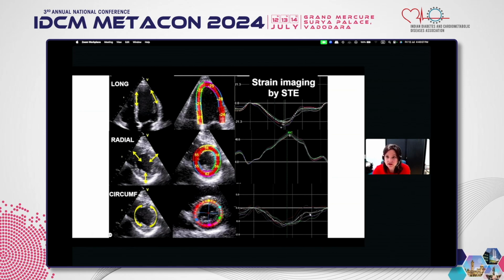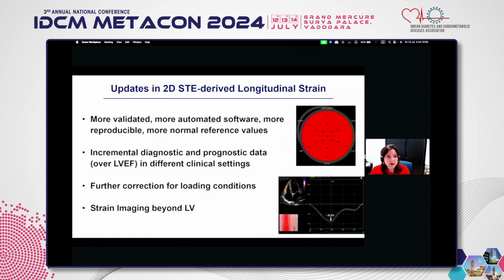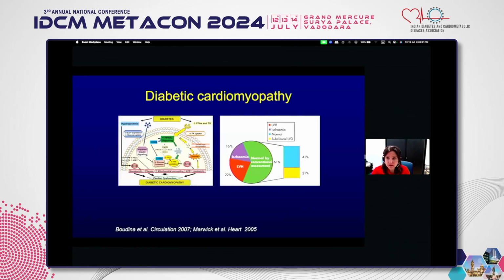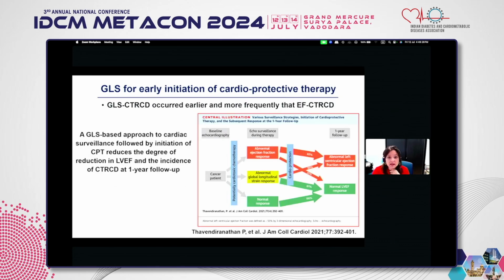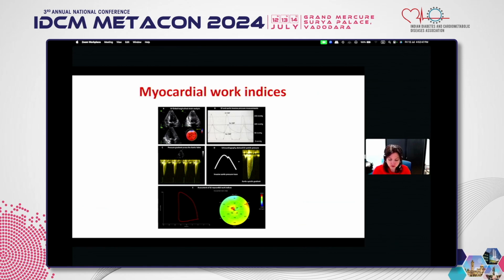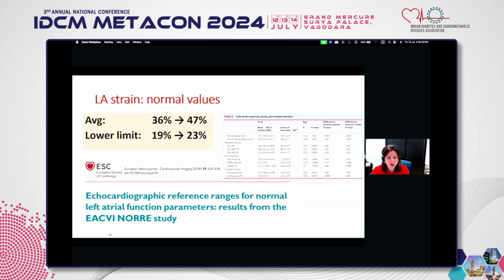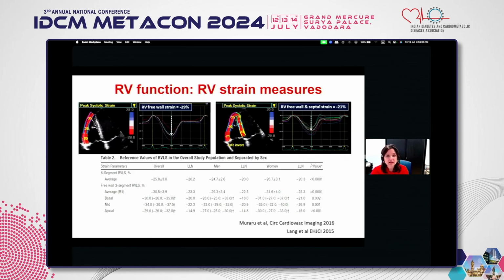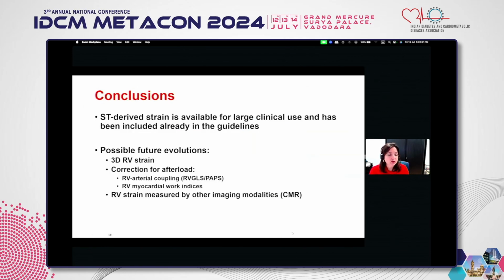IDCM D1 HB 02 Dr Nina Marsan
Updates in Strain Rate Imaging